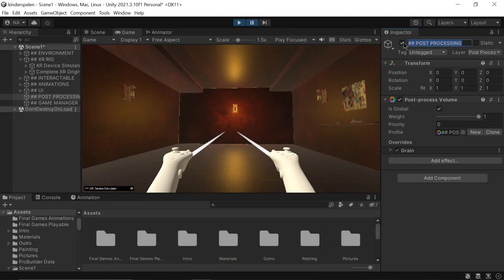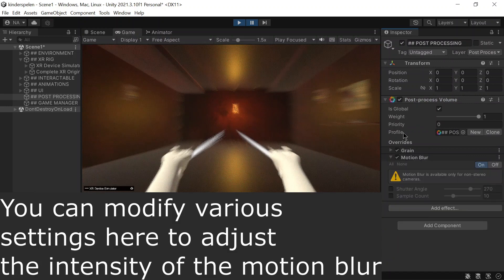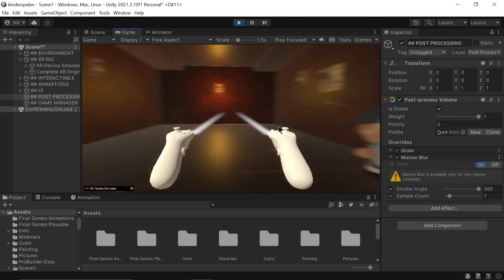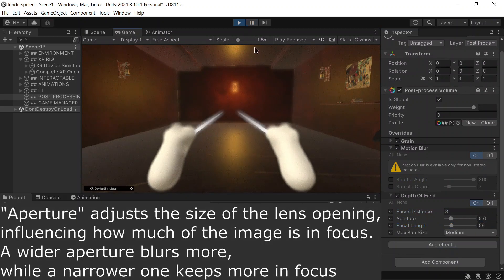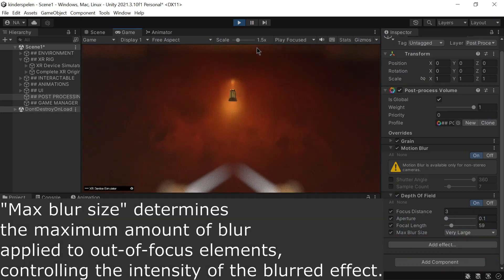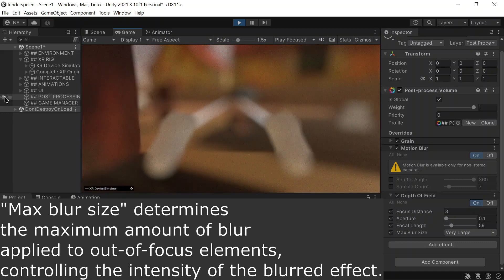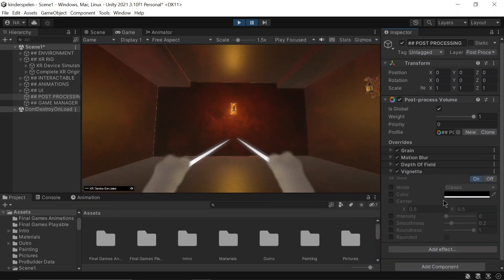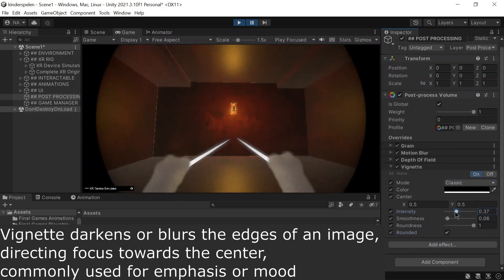How to add MOTION BLUR and DEPTH OF FIELD in Unity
In this unity tutorial, we delve into enhancing visual aesthetics using the Post Processing package. We'll explore two key elements: depth of field and motionblur .Depth of field adds realism by simulating camera focus, bringing attention to specific objects. Meanwhile, motion blur creates a sense of movement and speed, crucial for dynamic gameplay or cinematic sequences. Learn how to implement and fine-tune these effects to elevate the visual appeal of your Unity projects effortlessly.